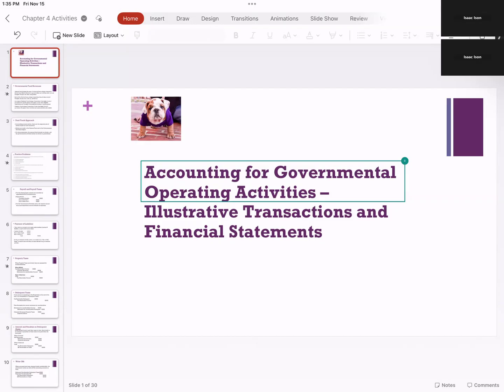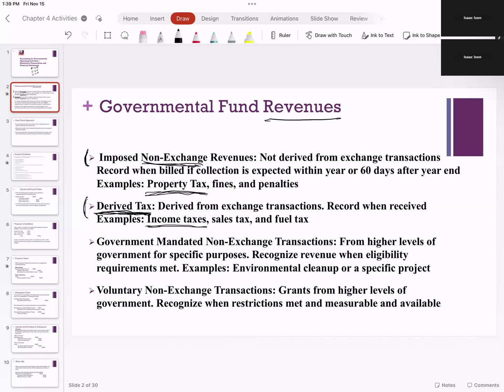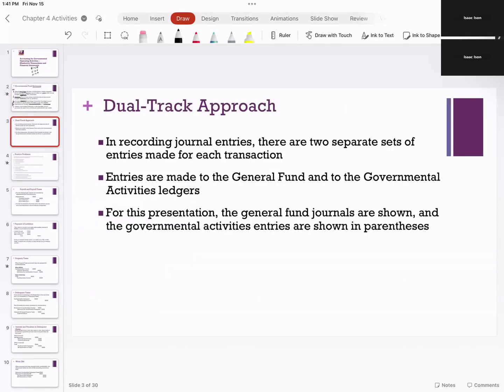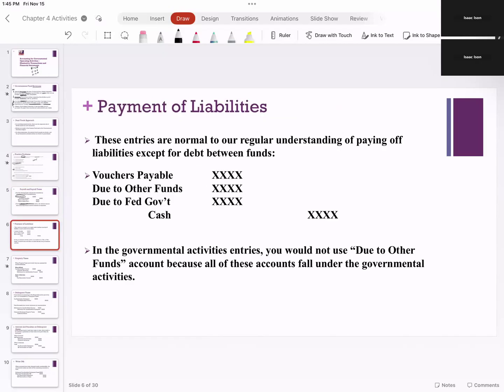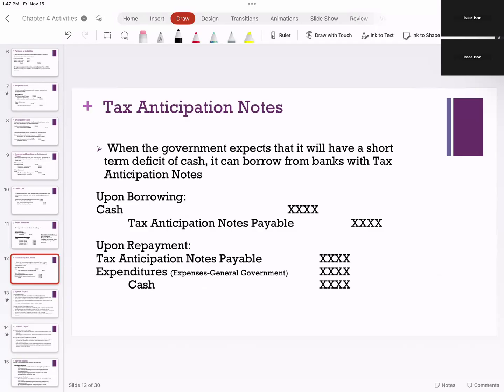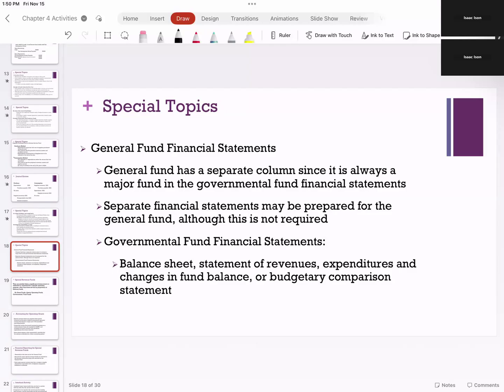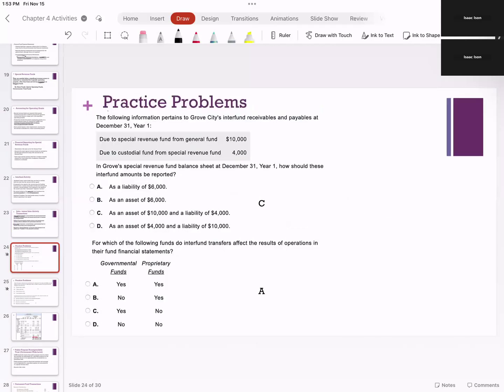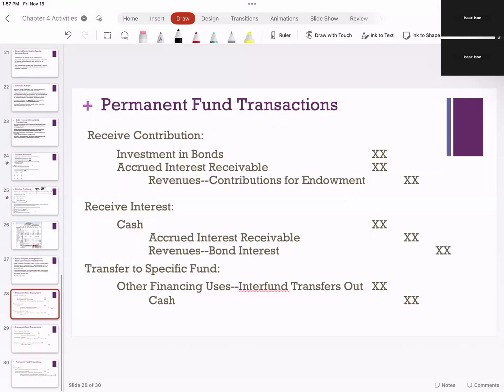Accounting for Governmental Operating Activities